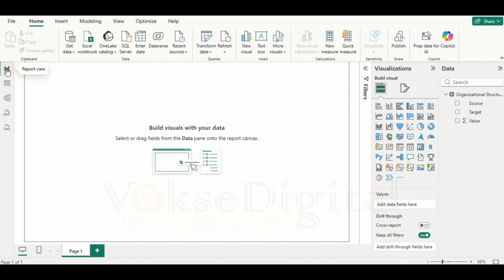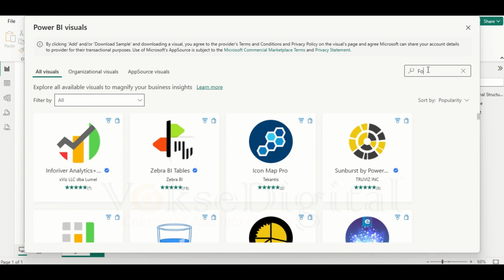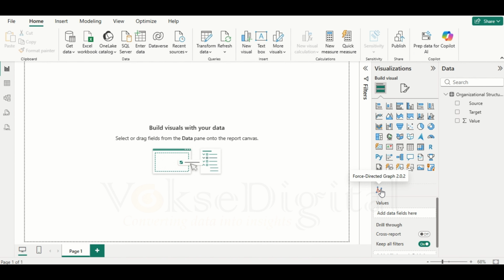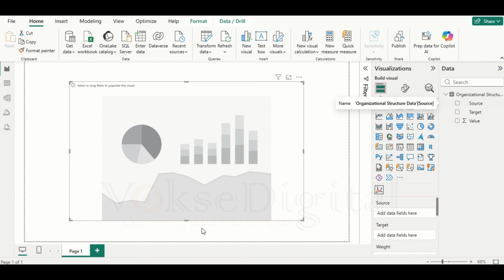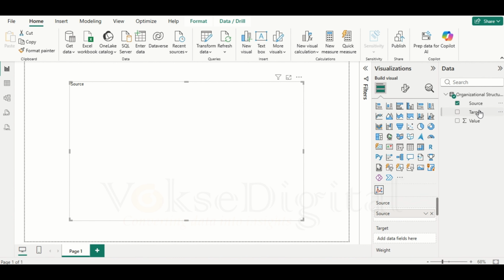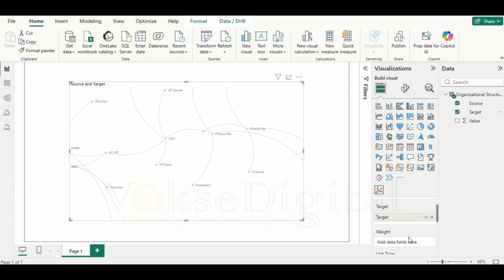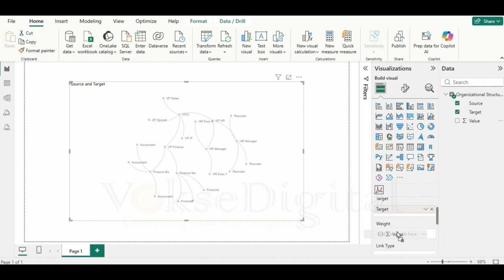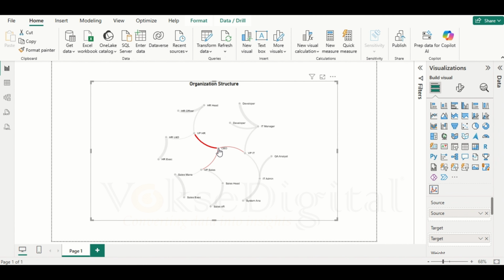How to Create Force-Directed Graph in Power BI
Learn How to Use Force-Directed Graph in Power BI!